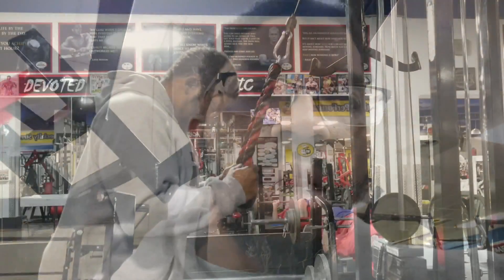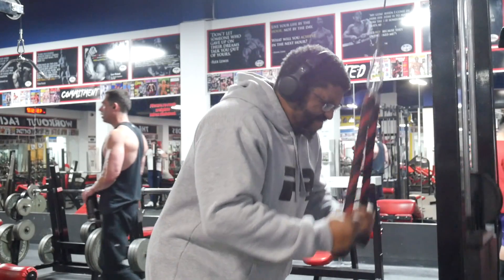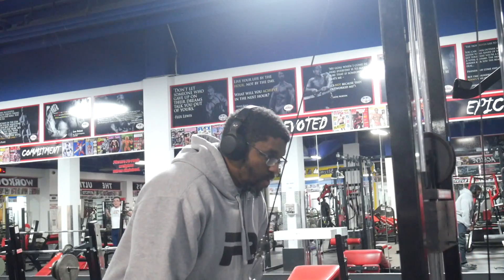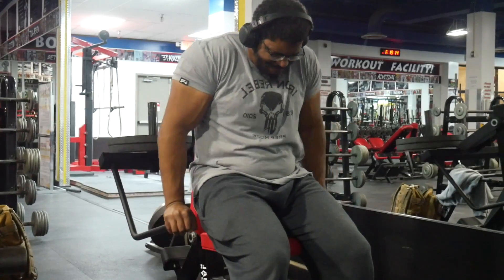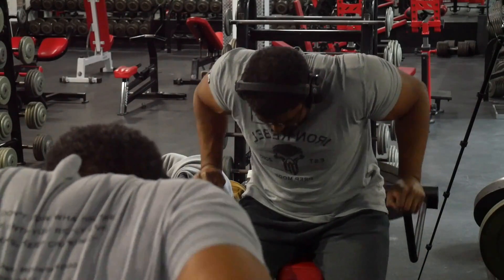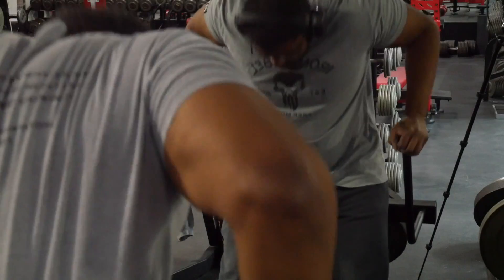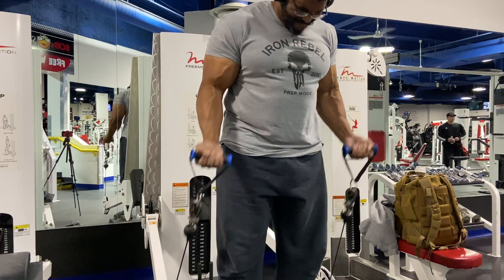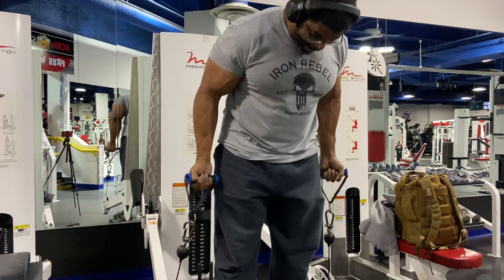Tension and Intensity Arm Building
You dont need a ton of weight to build arms, just a mental link to the muscle, tension and intensity! Some arm building going down today.